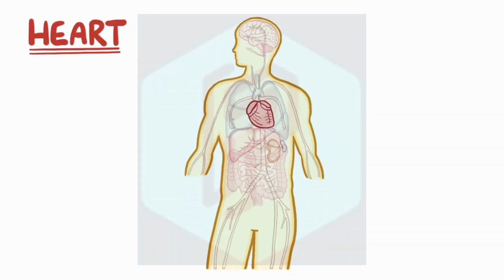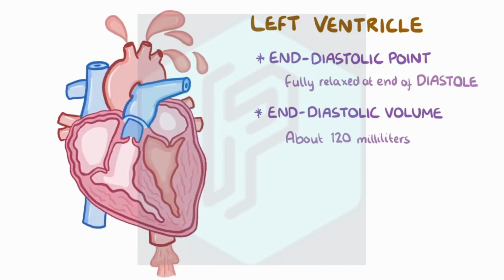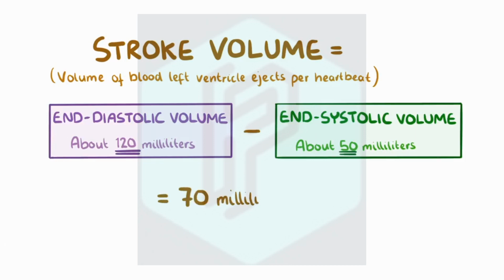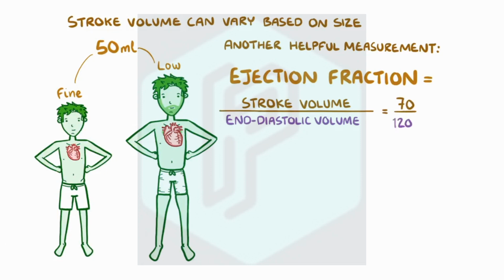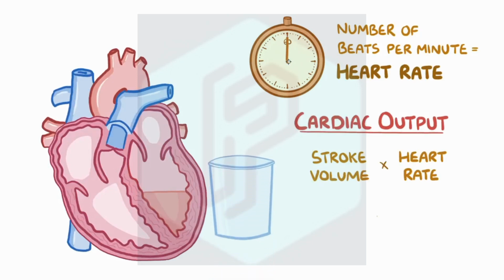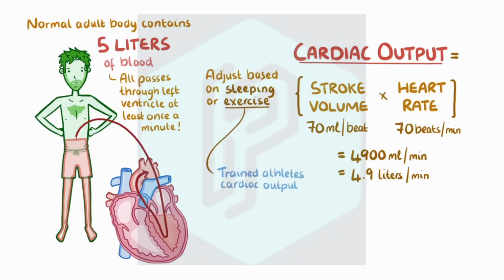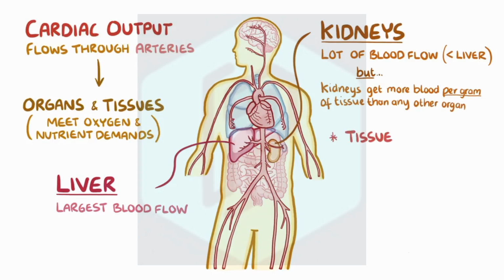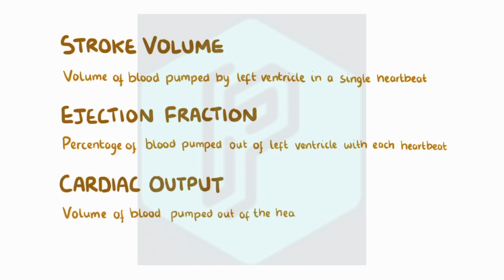Stroke volume and Cardiac Output/ Cardiovascular System/Biology